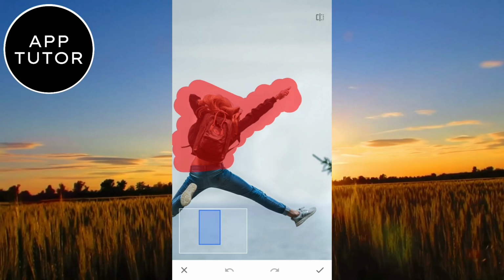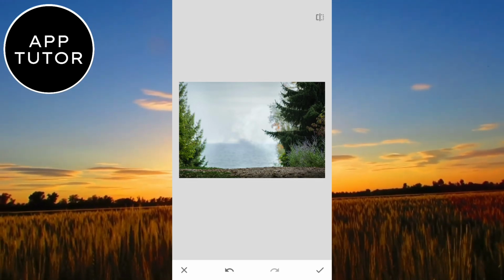How to REMOVE A PERSON From Any Photo using Snapseed [iOS & Android] / Snapseed Photo Editing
In this tutorial, we will guide you on how to remove a person from a photo using the powerful editing app, Snapseed. Whether you want to eliminate an unwanted object or person from your picture or create a clean and seamless composition, Snapseed provides a simple and efficient solution.